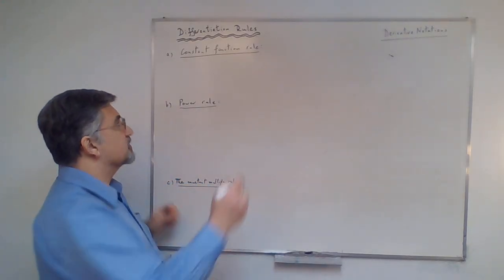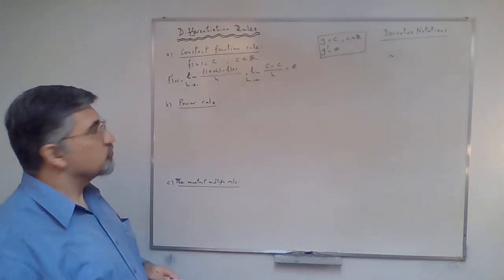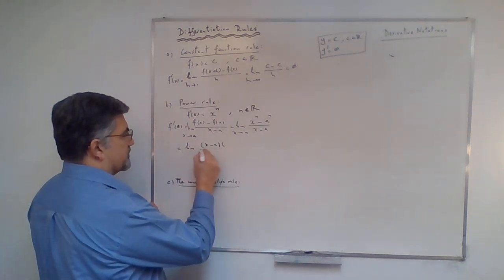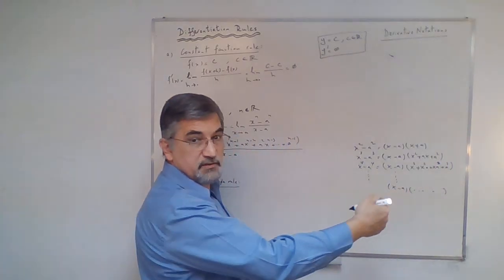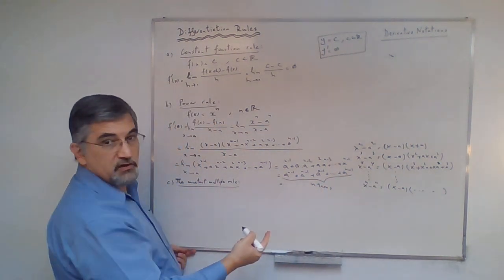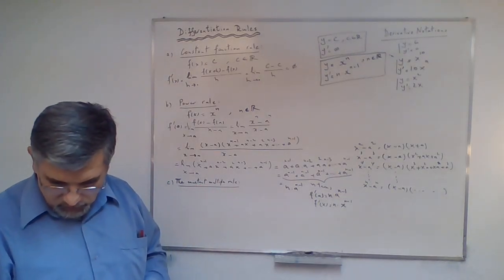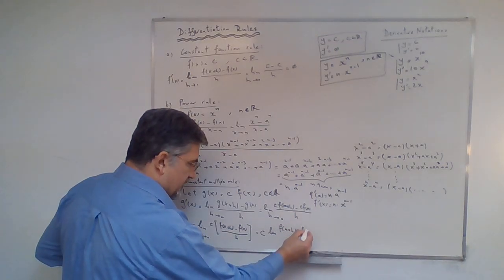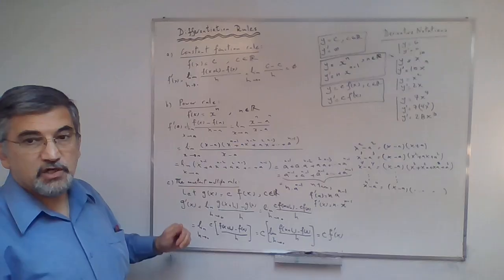Chapter 2 - Differentiation Rules Part (1) : Section 1A | MCV4U1 - Calculus & Vectors